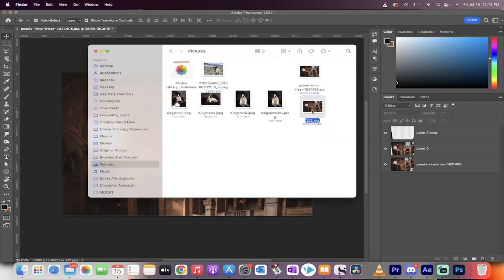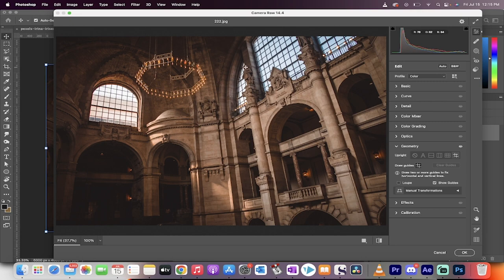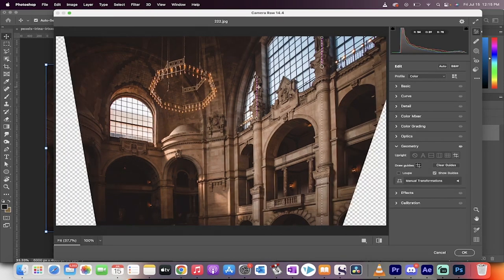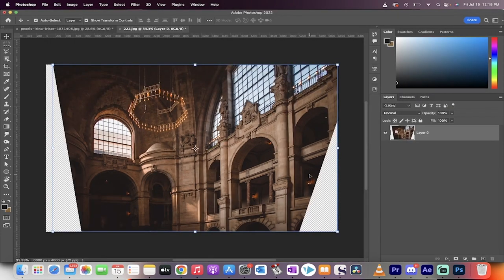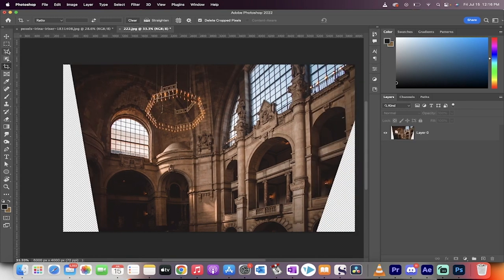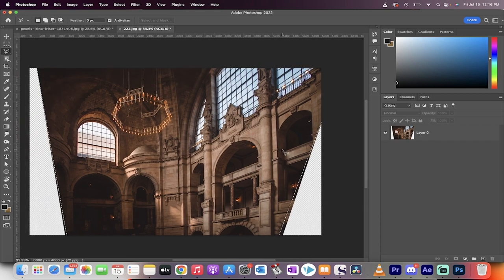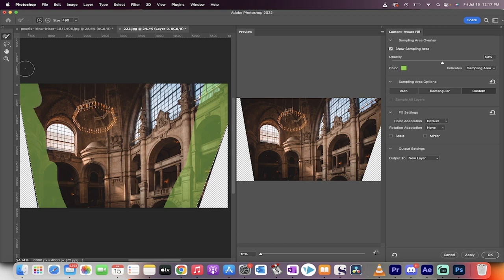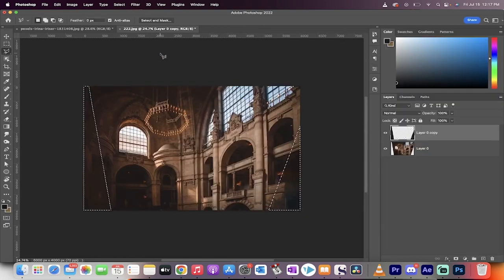How To Correct Perspective Distortions For Any Image Photoshop CC Tutorial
"How to Correct Perspective Distortions for Any Image in Photoshop CC: Step-by-Step Tutorial"

In this tutorial, you'll learn how to correct perspective distortions in your photos using Photoshop CC. Whether you're dealing with images of buildings, landscapes, or even people, perspective distortions can be easily corrected using the techniques outlined in this tutorial. Follow along with the step-by-step instructions and learn how to use the Perspective Crop Tool, Free Transform Tool, and other tools to fix perspective distortions and make your photos look more polished.